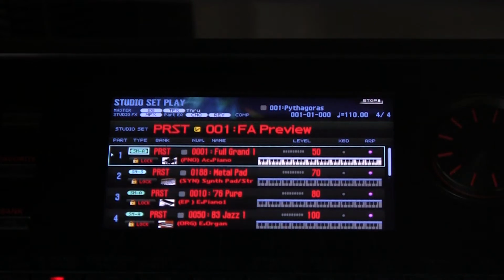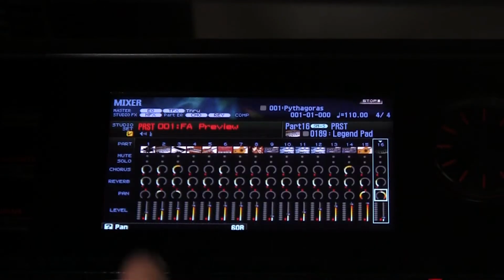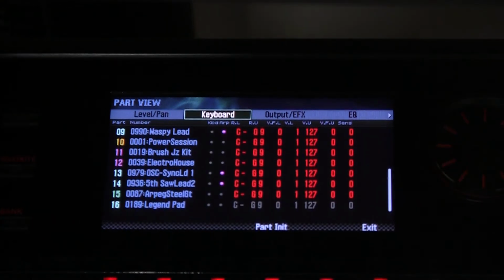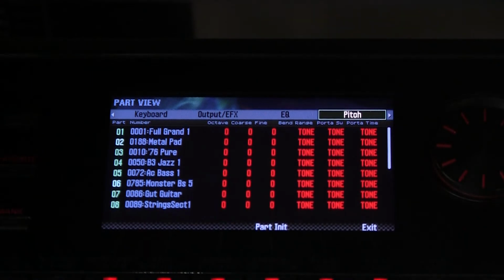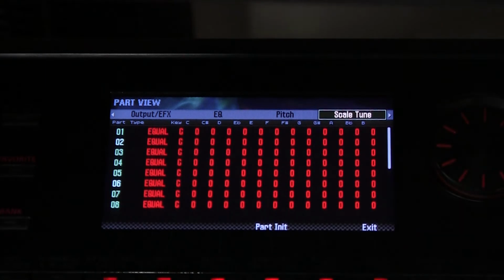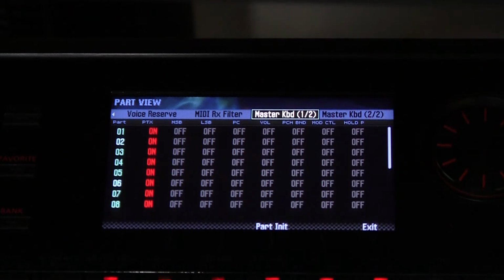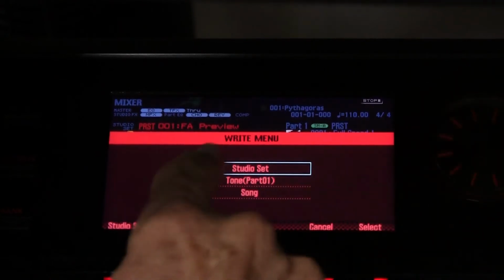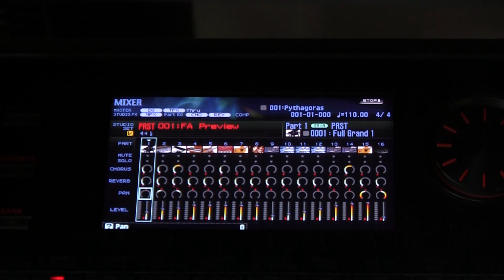Roland FA-06 - Secrets of the Studio Set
The Studio Set is what ties the sequence to the sound. if you forget to save the studio set. your song would play with other tones and probably sound terrible also the mix and effects are saved with the studio set... this tutorial video explains it.